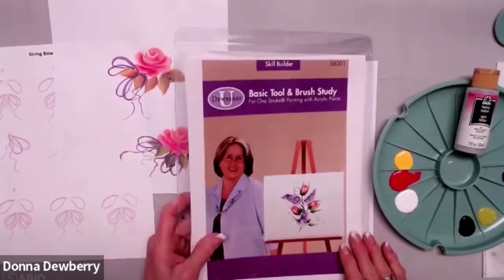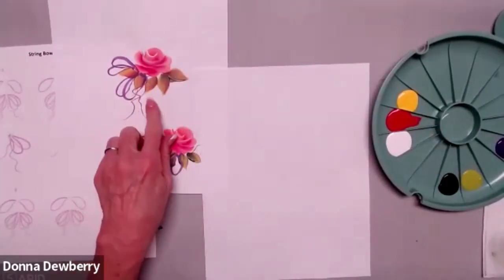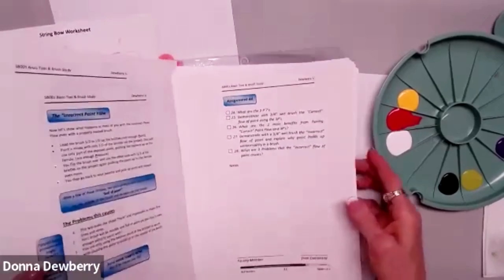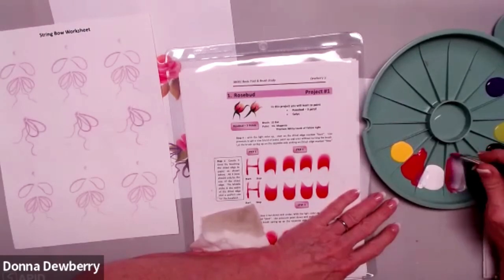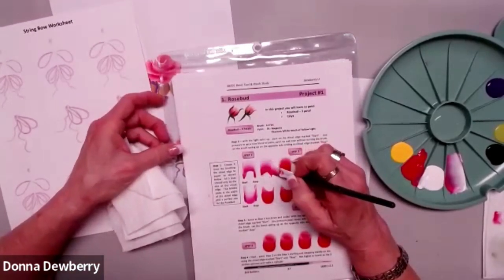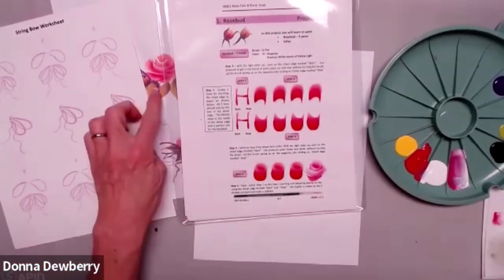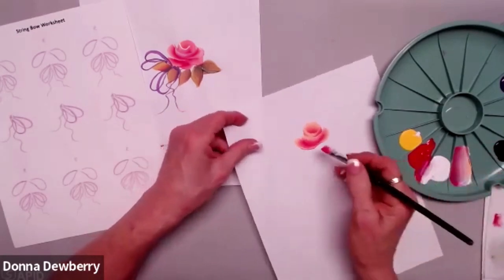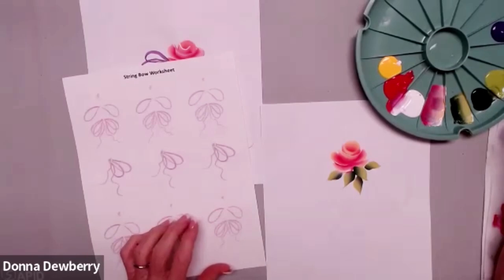Learn to Paint One Stroke- Practice Strokes: Skill Builder 1 Rose Bud Corsage | Donna Dewberry 2023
Learn to Paint with me - Donna Dewberry. An introduction to my Skill Builders learning tool series, featuring simple strokes to create a pretty Rose Bud Corsage.